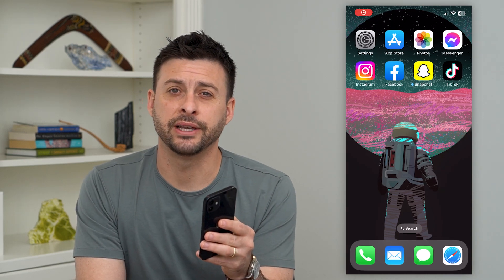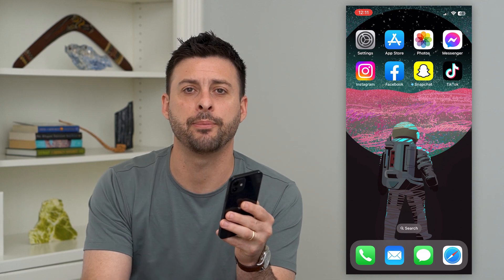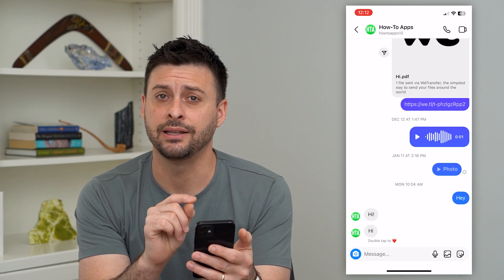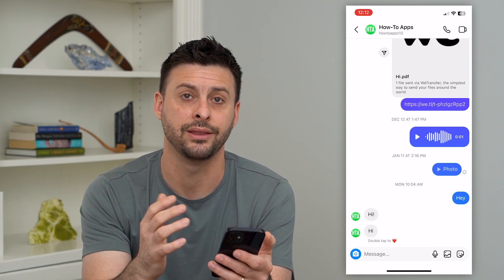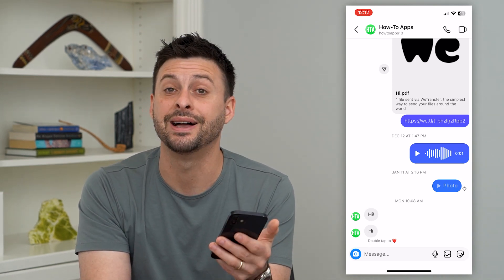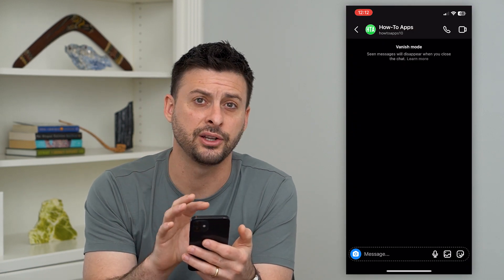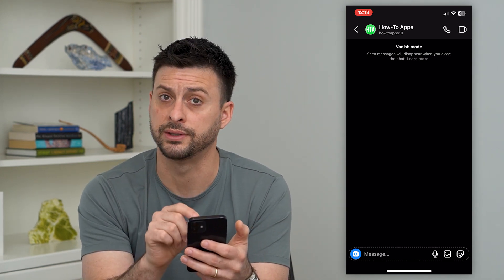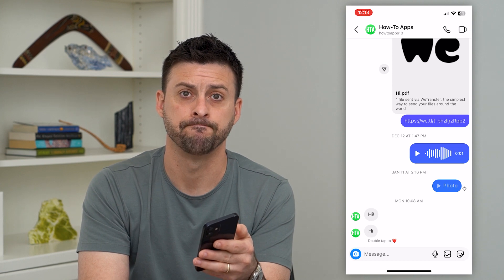How To Fix Disappearing Messages On Instagram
Let's fix disappearing messages on Instagram if you open the DMs but a message has been removed or disappeared.